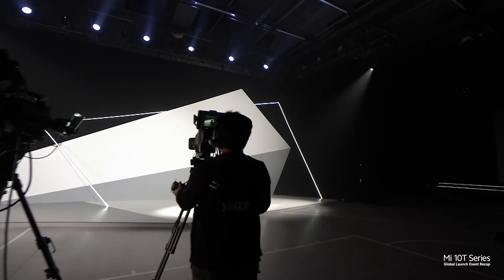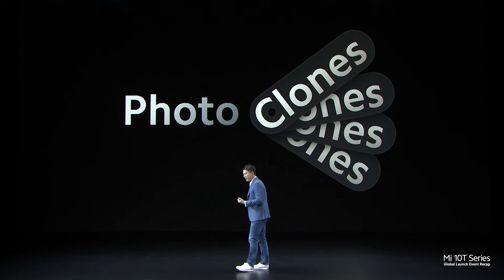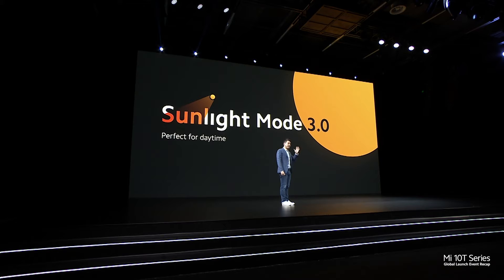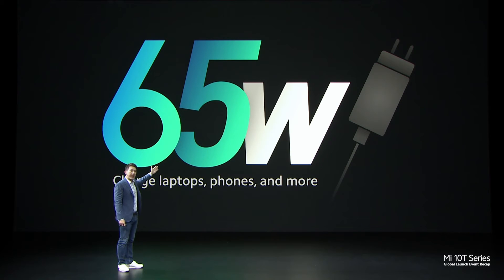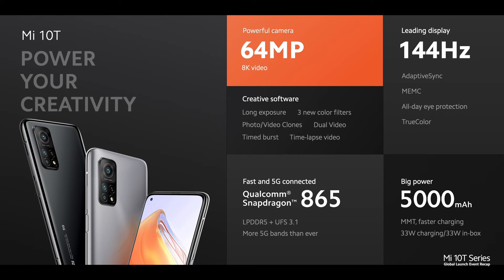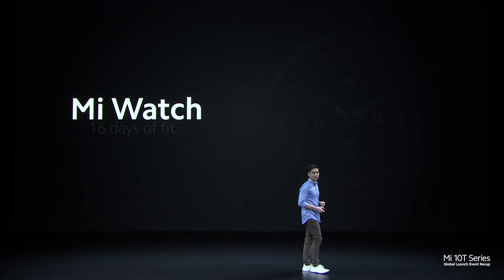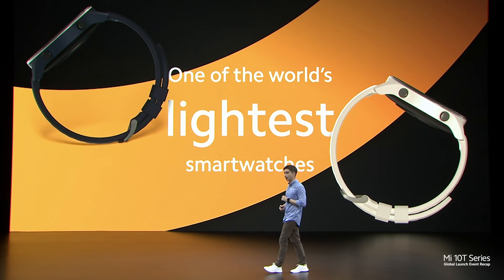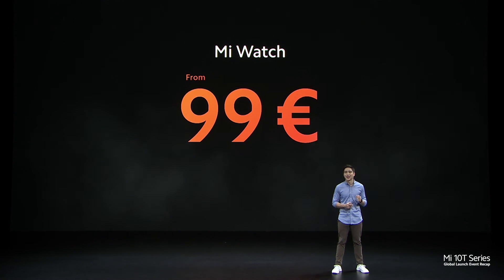Recap Mi10TSeries launch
Voor het geval je het gemist hebt, of gewoon nogmaals wilt zien: dit is je kans om de Mi10TSeries launch in 10 minuten terug te zien.